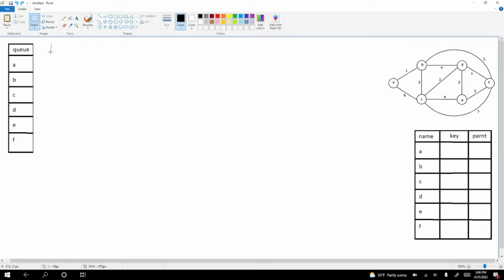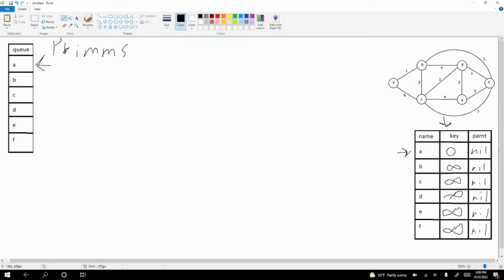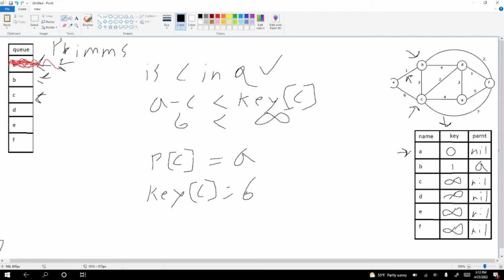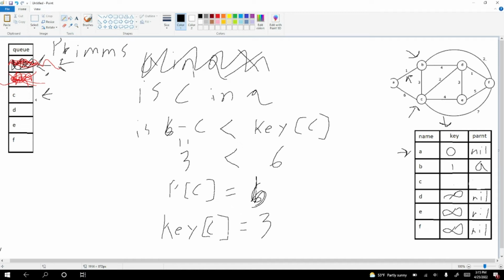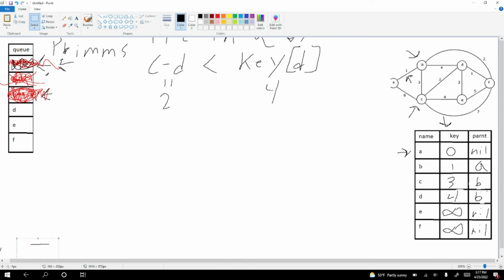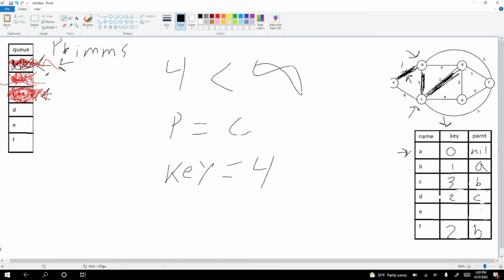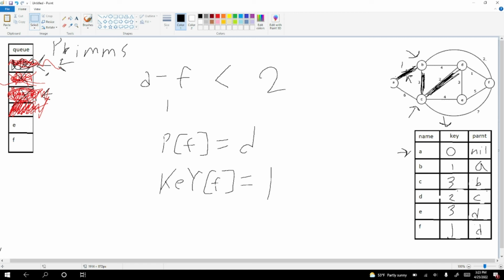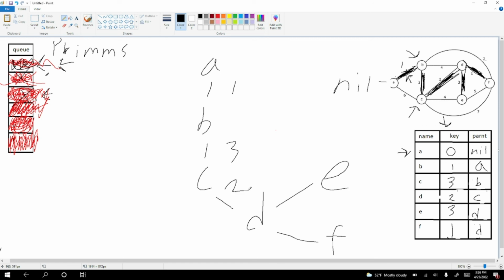CSCE A311 Group Proj 4 Submission